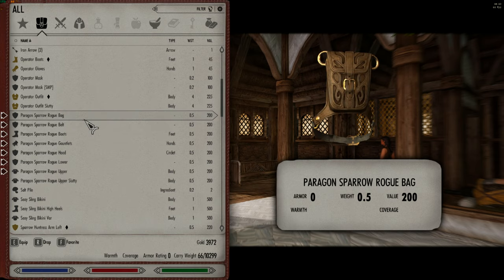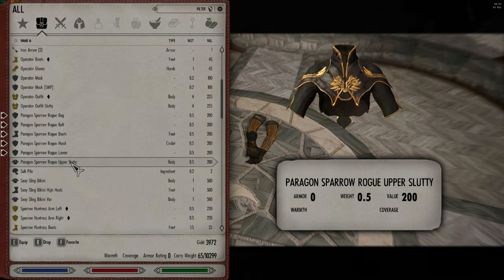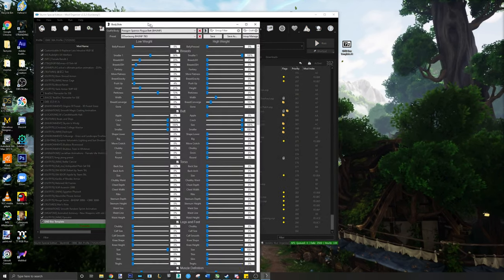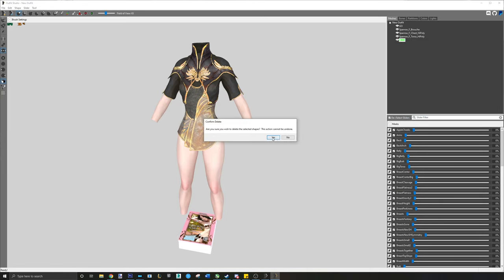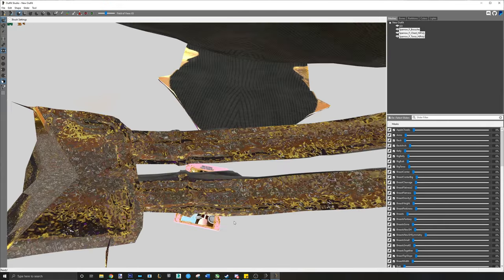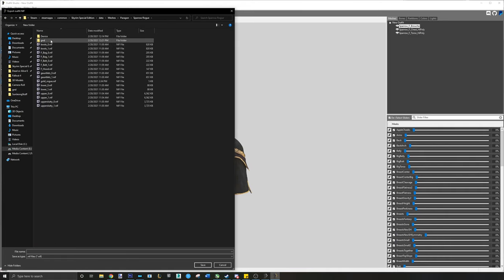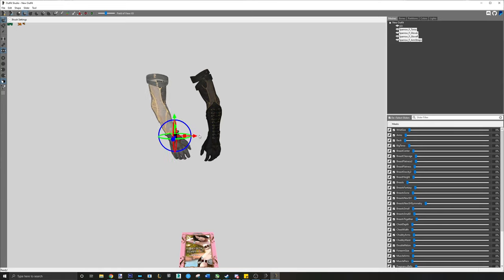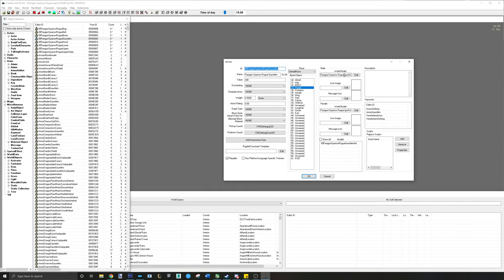How to Create Your Own Skyrim Ground Meshes (Easiest Way)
HOW TO MAKE YOUR OWN GROUND MESH FOR OUTFITS

A simple tutorial that shows the easiest way to make ground meshes for outfits. Ground meshes adds extra quality to your mods and make it easier for mod users to preview the outfit while building it in the smithing bench.

Here is a template ground mesh you all can download for your future mods. You can use any other template ground mesh from any other existing mod that has a ground mesh, you don't have to use the provided template below.
Kudos and credit to a mod user named "BadHombreReyes" for drawing the art for the box's textures.

This tutorial assumes you have a basic understanding of the tools of Outfit Studio (mostly how to use the "F" tool of Outfit Studio).